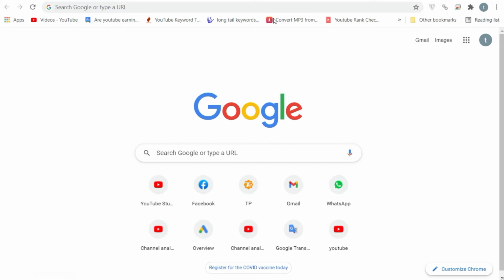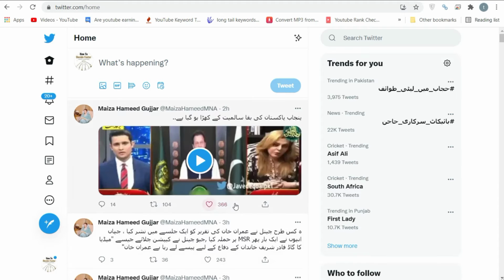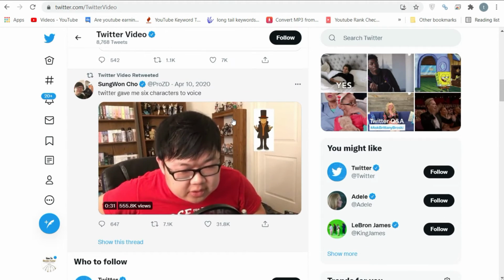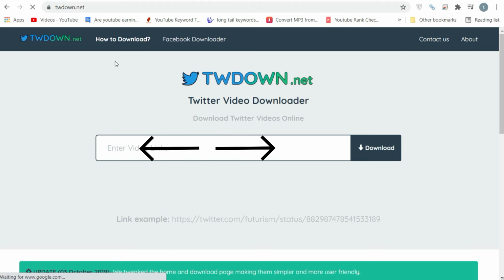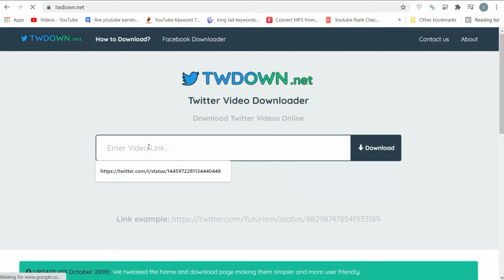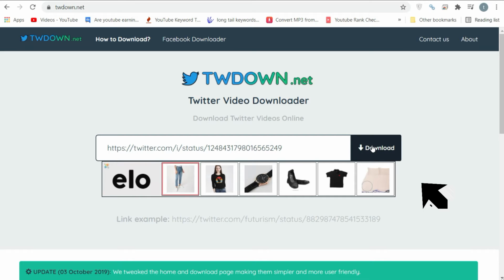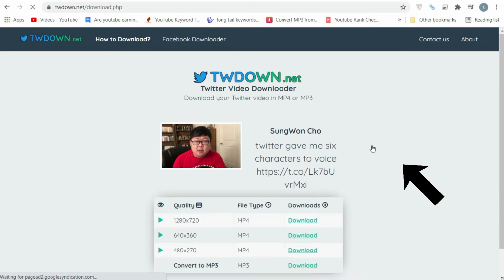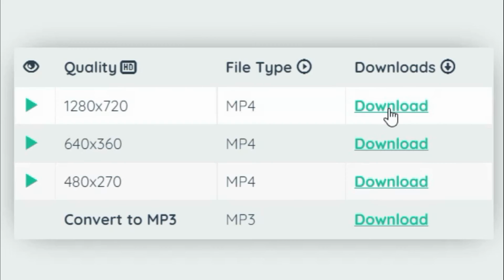How to Download Twitter Videos | Save Videos from Twitter With Out Software | Do It Yourself.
This Video teach you how to download a video from Twitter on a computer.
1. in your computer's web browser. This will open your Twitter feed if you're logged in.
2. Find a video to download. Scroll through your Twitter feed until you find the tweet in which the video is embedded.
3. Click the "Play" button on the video to open and begin playing the video.
4. Right-click the video.
5. Click Copy Video Address.
6. open New Tab then Go to  twdown.net/ in your computer's web browser.
7. Click the video URL text box. Paste in the video's address. It's the white box in the middle of the page.
8. Click Download. This grey button is to the right of the URL text box.
9. Click the top Download link.
Click Download Sign. Depending on your browser and settings, you can click the down-arrow icon to start the video download, or you can right-click the video and select "Download Video" in the drop-down menu.